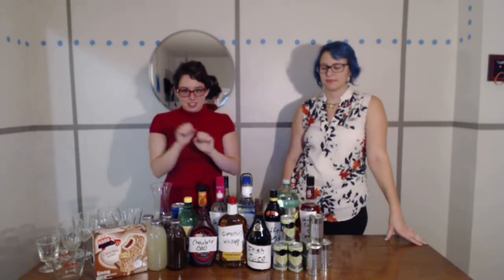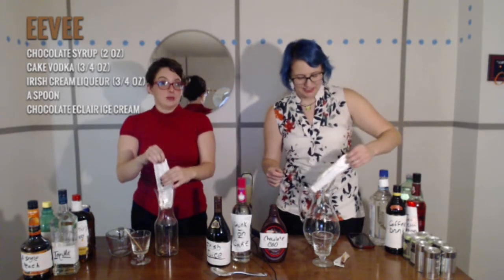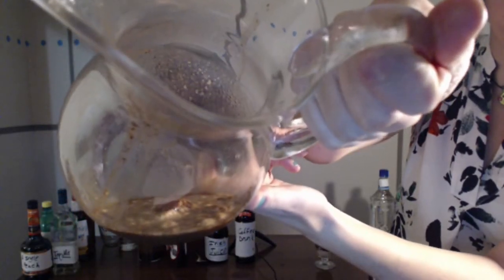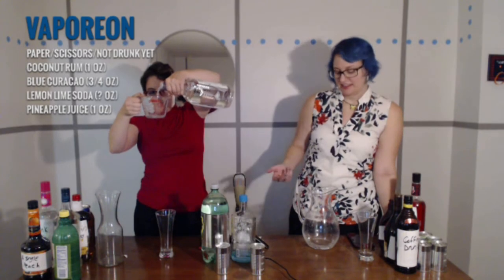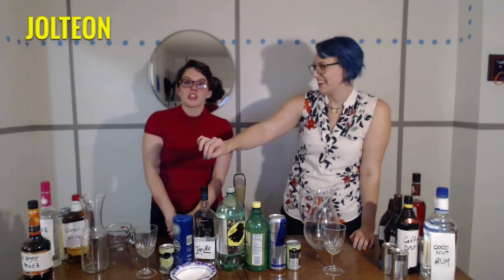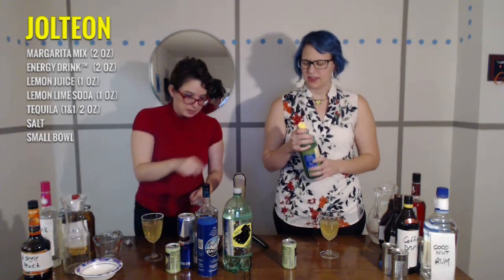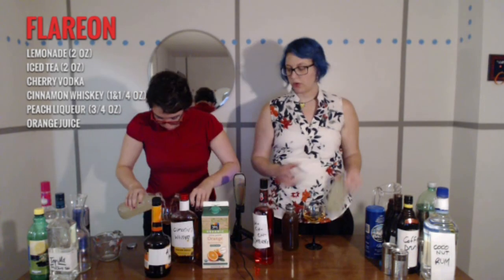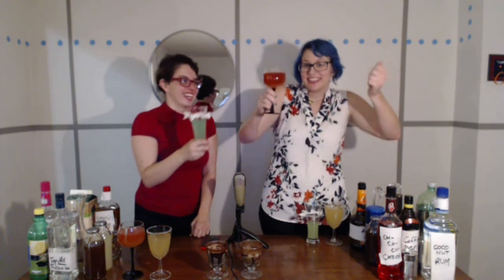EEVEElutions Drinks How To - Kips N Kelpsey Do Alcohol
Kips N Kelpsey demonstrate IN REAL LIFE how to do the first four of the eeveelutions drinks..

HEY YOU: DRINK RESPONSIBLY AND LEGALLY